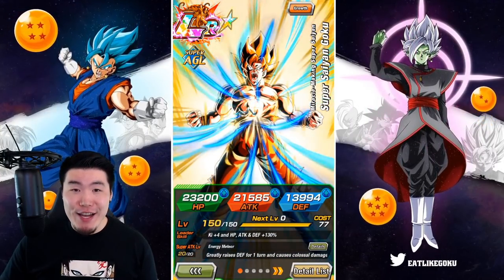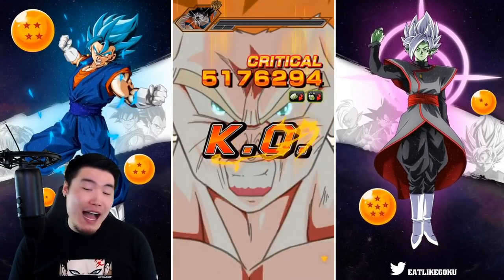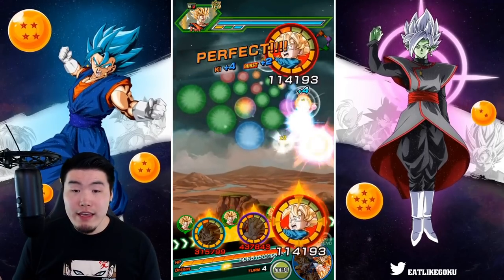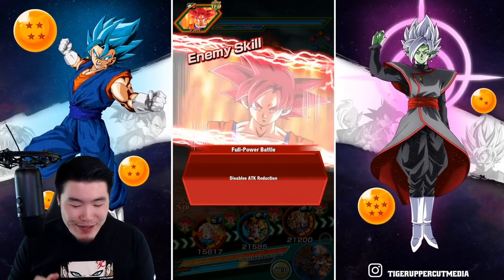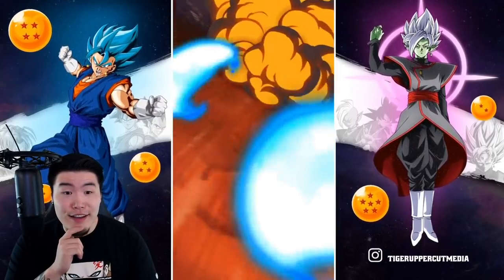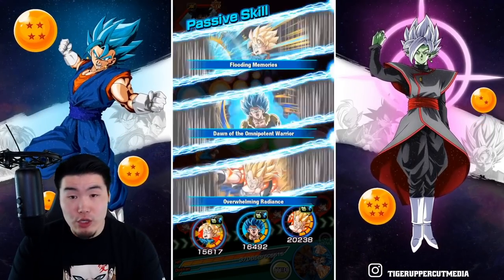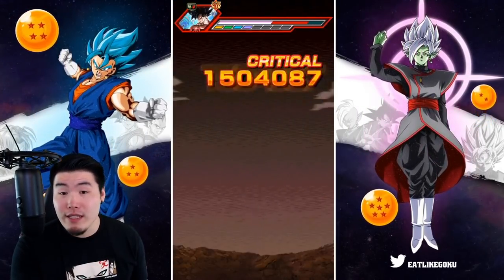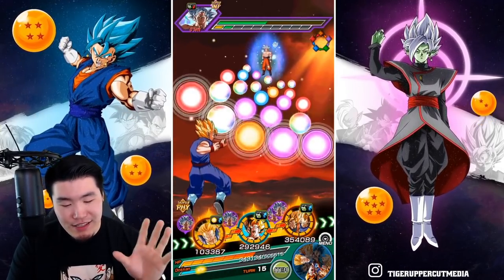IS HE STILL A TOP TIER LR?! 100% MAX LINKS LR Spirit Bomb Absorbed Goku Showcase! (Dokkan Battle)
We've gone through A LOT of power creep in the past year... has this man stood the test of time?